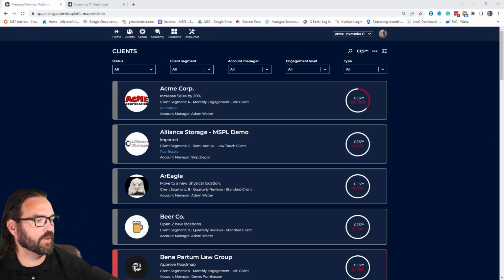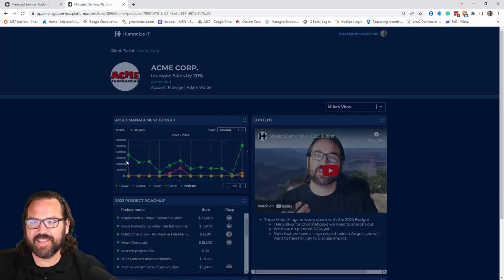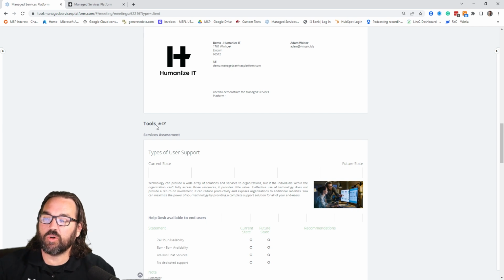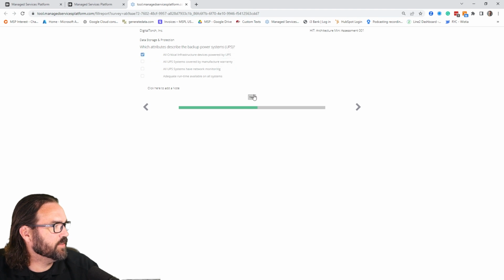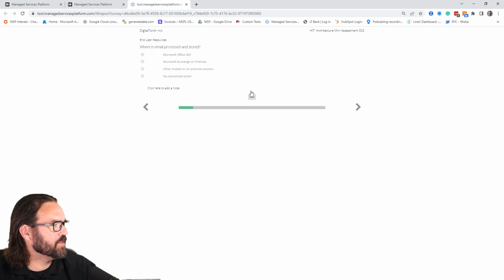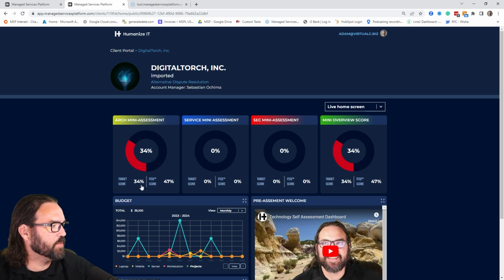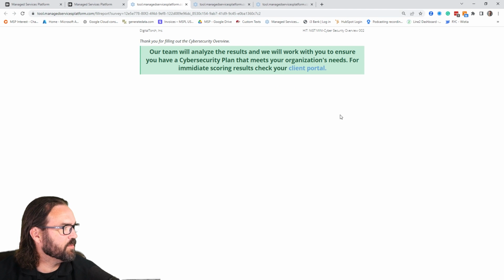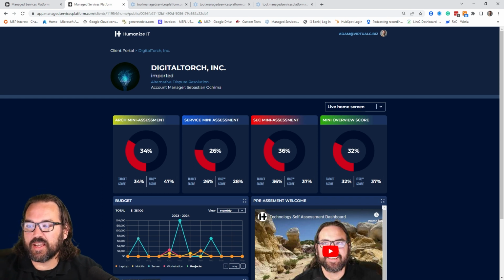Client Portal Demo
In June we released a new client portal that any MSP can add to their site.  This simple-to-implement portal gives clients and prospects insights into their IT posture. This allows them to influence decision-makers at their company as well as create stickier clients as they rely on your portal for actionable insights.

This video gives you a deep dive into how to use the client portal for existing clients as well as easy prospecting collateral.